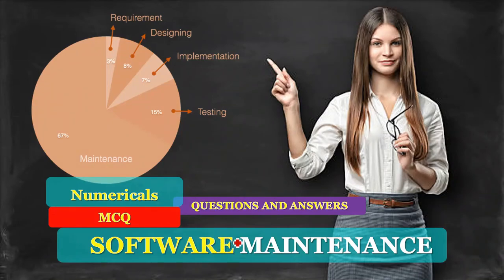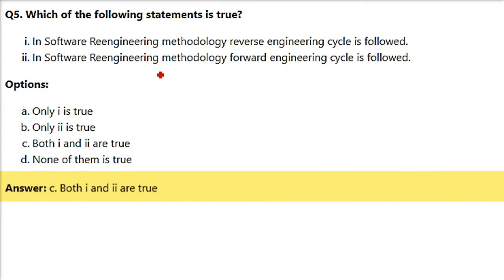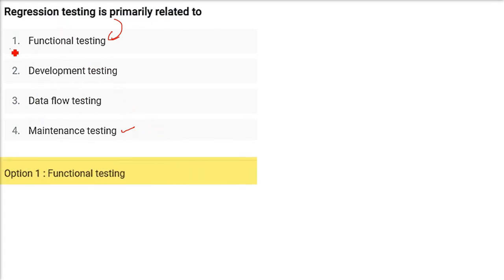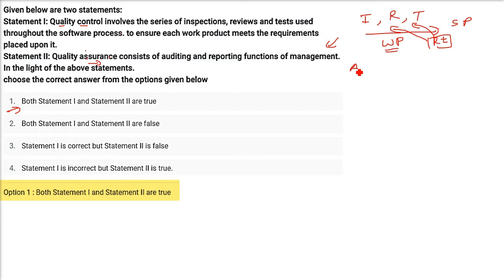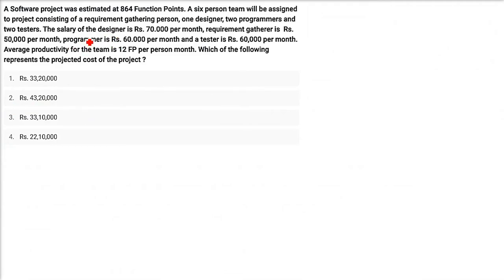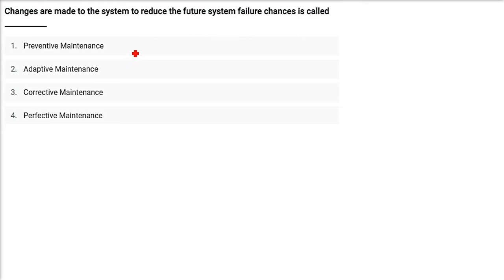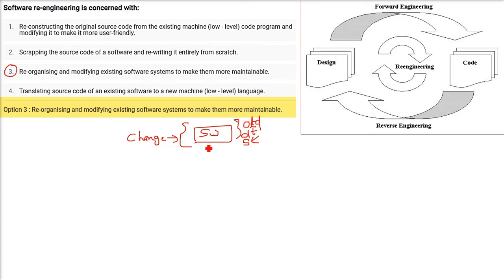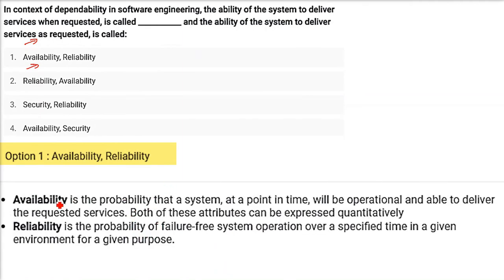SOFTWARE MAINTENANCE Software Engineering QUESTIONS AND ANSWERS Numericals MCQ